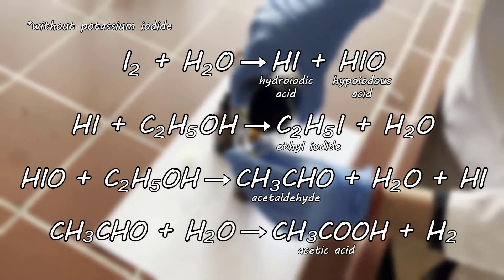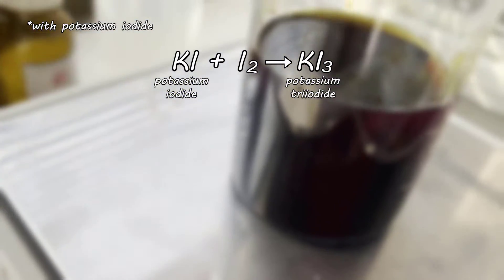Iodine tincture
Featuring: Preparation of Iodine tincture
Cast: Pharmaceutical technician 3-15
Mentored by:Tanja Jović
Edited by: Matej Žihlavski & Boris Varga
Narrator: Luka Stamenković
Produced by: Lela Vuković